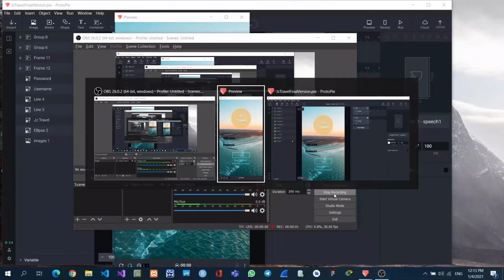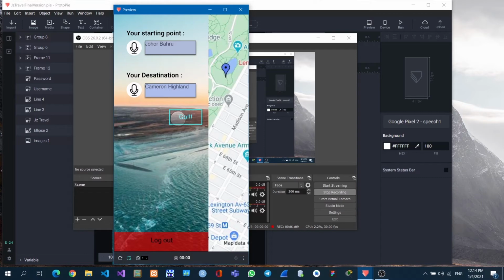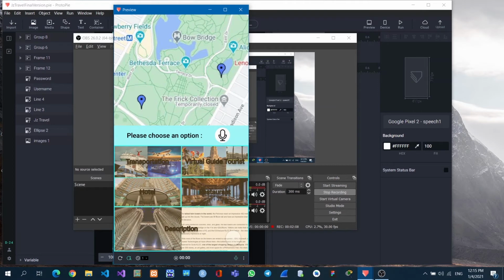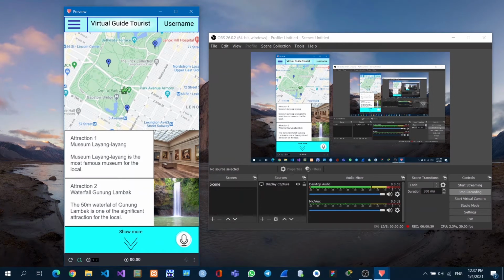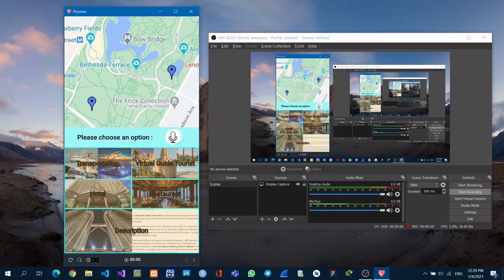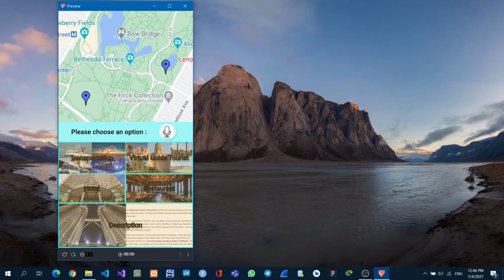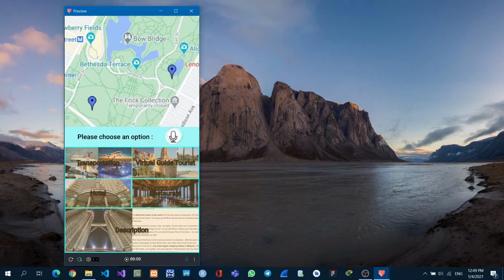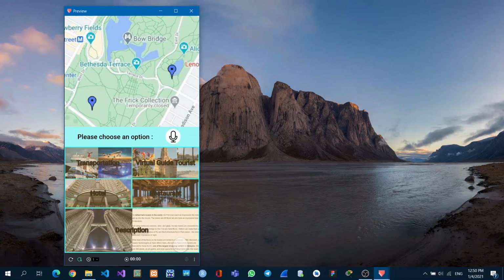JzTravel App Voice Modality Prototype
This is an app that designed to help the travelers to ease their travelling and increase their experience.